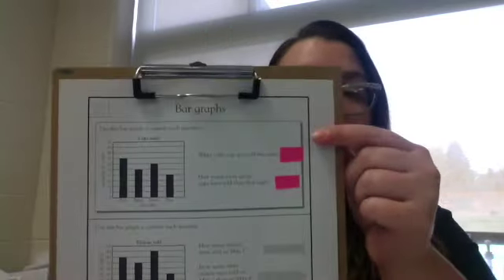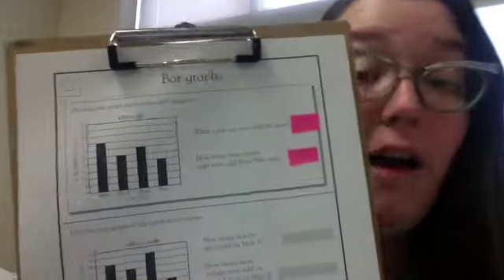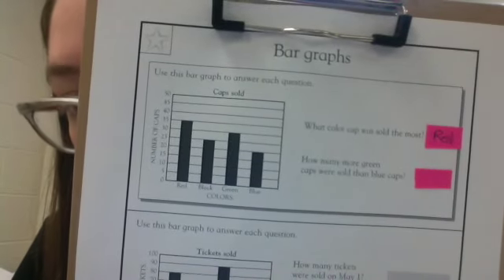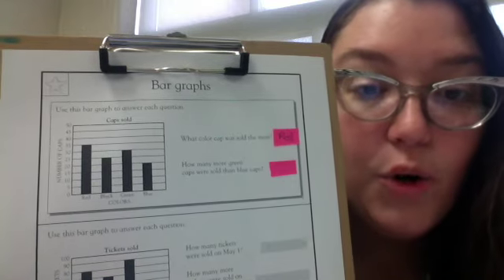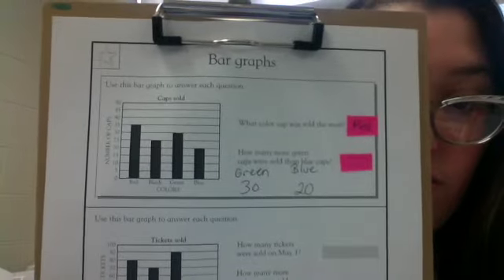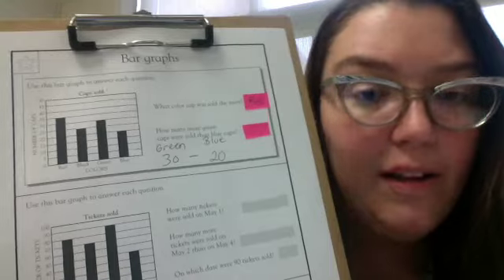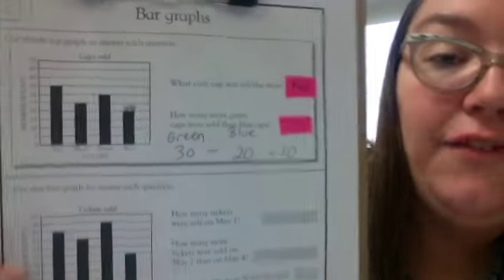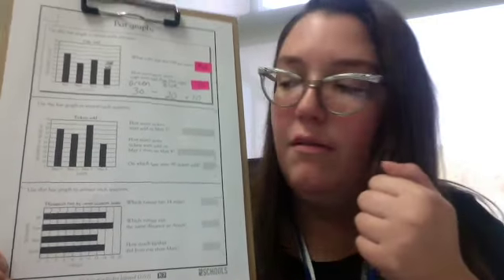Friday, October 23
This video is about Friday, October 23